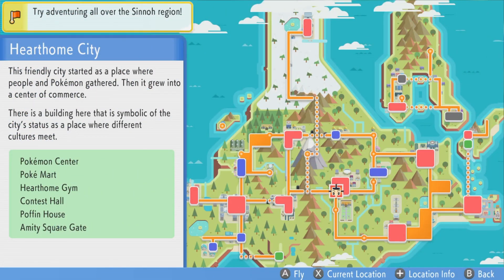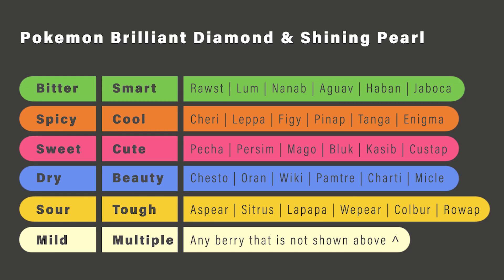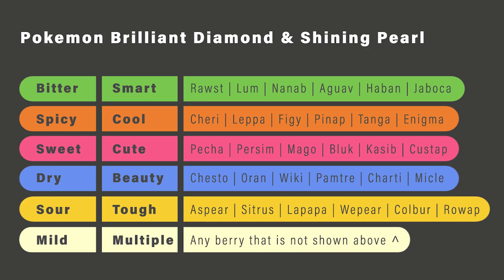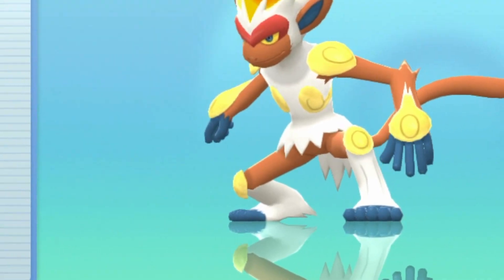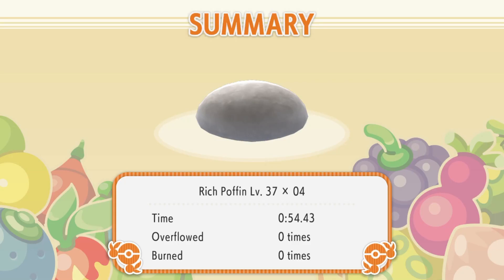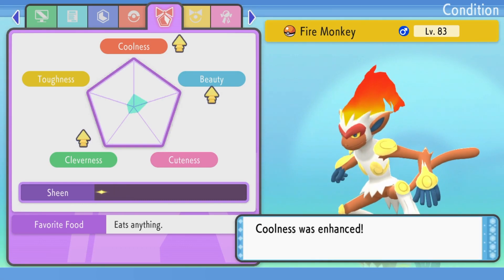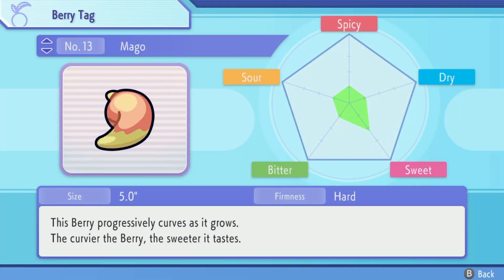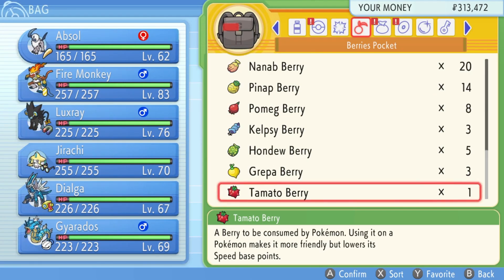How to Make the PERFECT Poffins for your Pokemon ► Pokemon Brilliant Diamond | BDSP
This is more advanced guide on making the perfect poffins by looking at your pokemon's nature and how its affects it's poffin likes and dislikes on Pokemon Brilliant Diamond & Shining Pearl. We also go into my latest strategy for cooking the best poffins for your pokemon for contests.

0:00 Hearthome City
0:13 Pokemon Nature Affects Poffin Likes and Dislikes
1:12 Nature and Poffin Chart
2:05 The Pokemon Sheen that you can't lower
2:53 Rich Poffins are actually good
4:47 How to make the Perfect Poffin